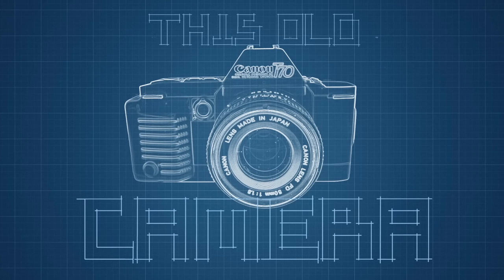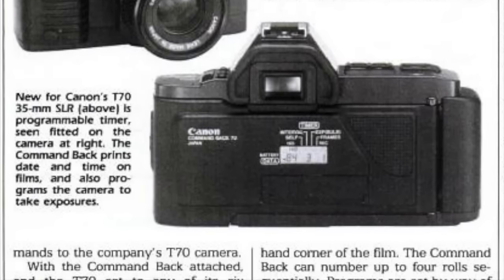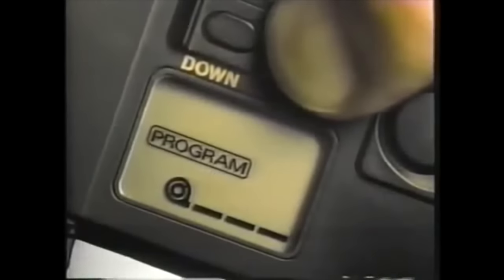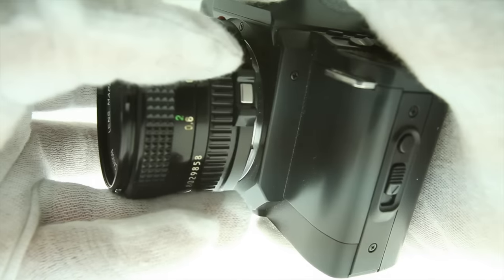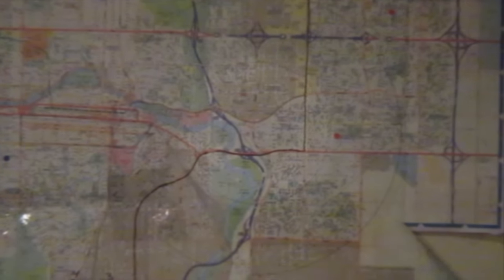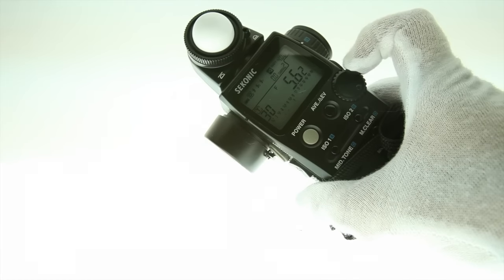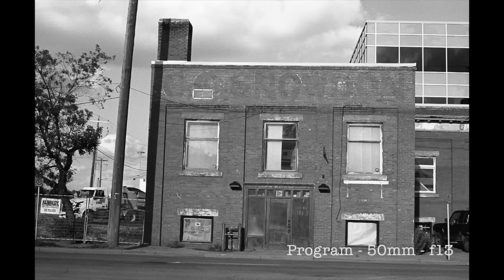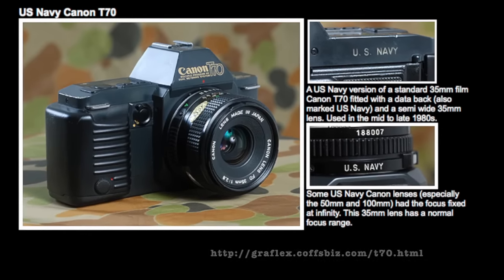Canon T70 Review - This Old Camera #01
Pilot episode of This Old Camera profiling the Canon FD T70 with the canon 50mm f1.8 and the Canon FD 35-70mm f3.5-4.5 lenses.

Media
Canon T70 Commercials - Copyright Canon Corp.